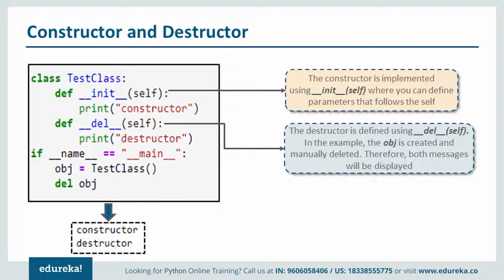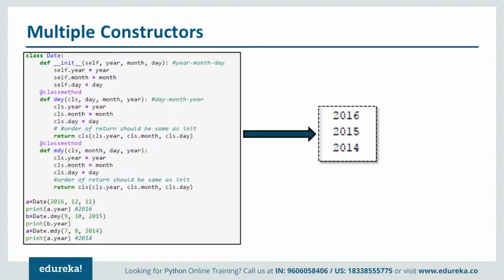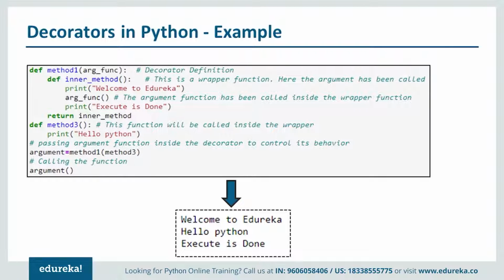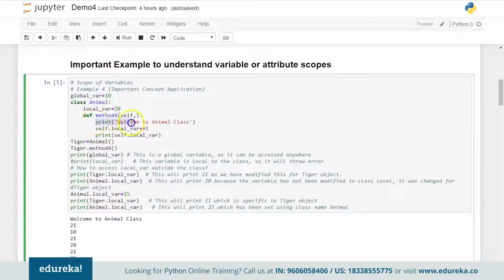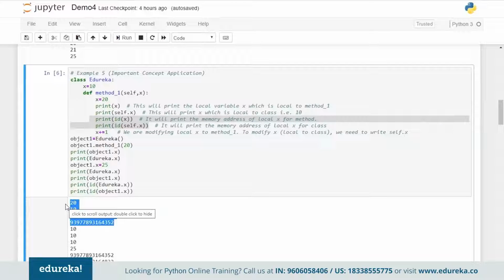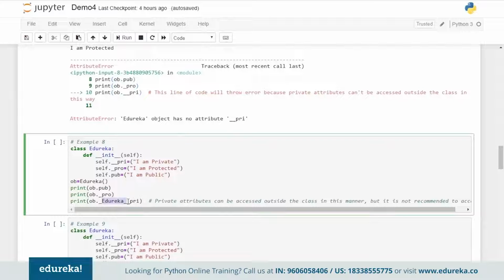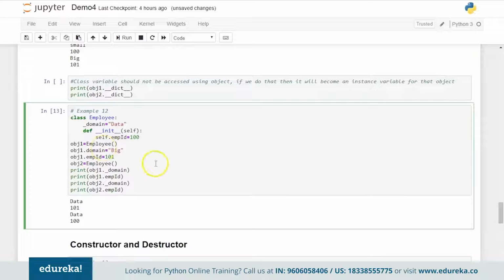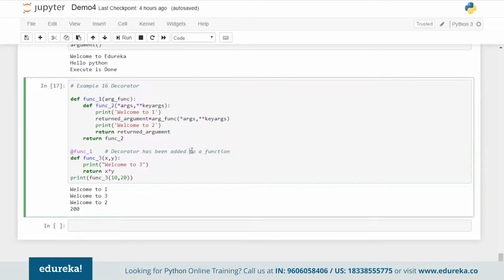Python Constructors & Destructors| Python Basics | Python Training | Edureka | Python Rewind - 2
This Edureka Live video on Python Constructors & Destructors will help you understand the fundamentals concepts of Python with practical examples.
Topics Covered are:
00:00:00 Introduction
00:00:31 Topics
00:00:39  Constructor and destructor
00:04:54 Decorators in Python

1. This is a 5 Week Instructor-led Online Course,40 hours of assignment and 20 hours of project work
2. We have a 24x7 One-on-One LIVE Technical Support to help you with any problems you might face or any clarifications you may require during the course.
3. At the end of the training, you will be working on a real-time project for which we will provide you a Grade and a Verifiable Certificate!